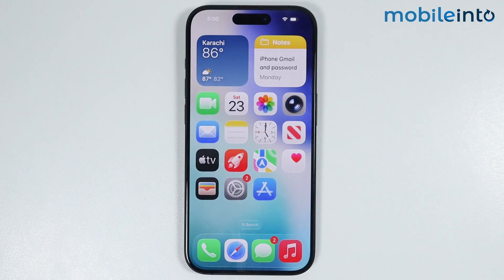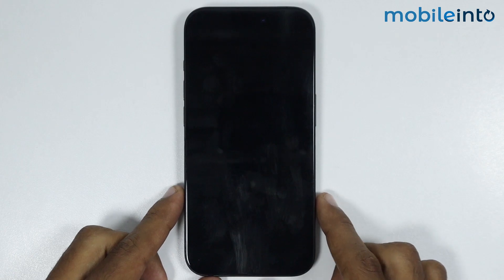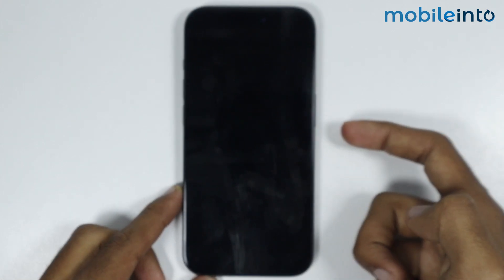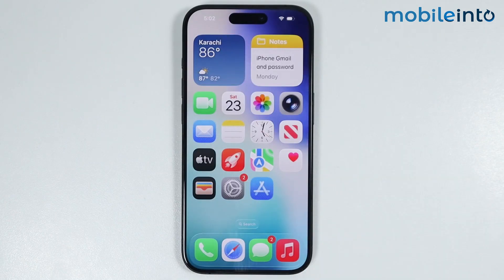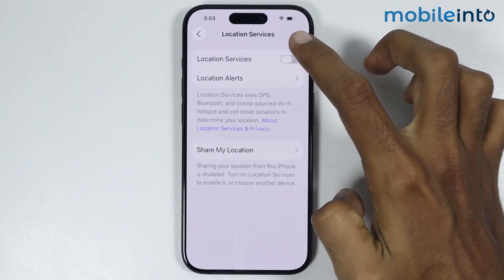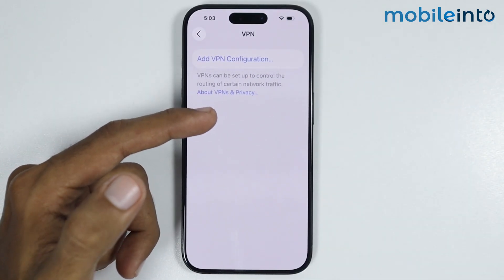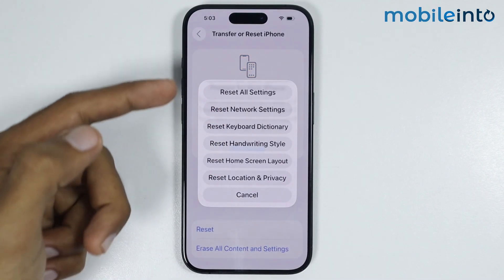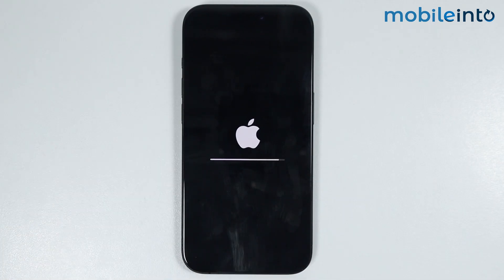[iOS 26] How to Fix WiFi Connected But Internet Not Working Problem on iPhone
In this video, we will learn how you can fix iPhone that is connected to WiFi but has no internet access. If you want to resolve wifi problem, reset WiFi settings or restore internet connection on your iPhone, follow these steps.